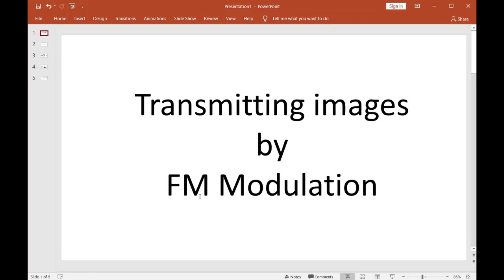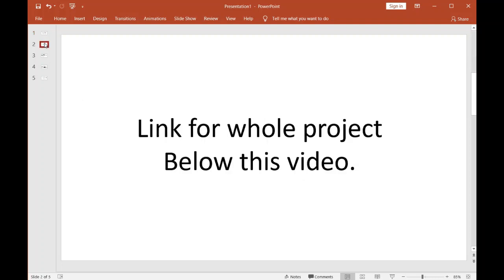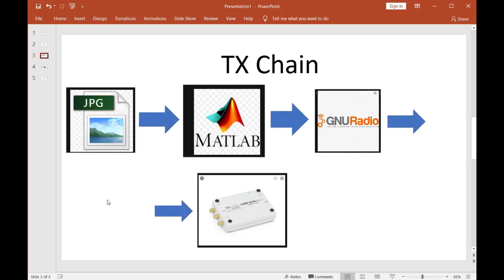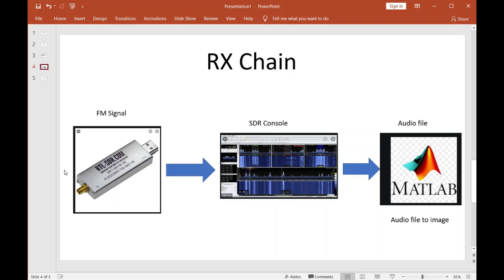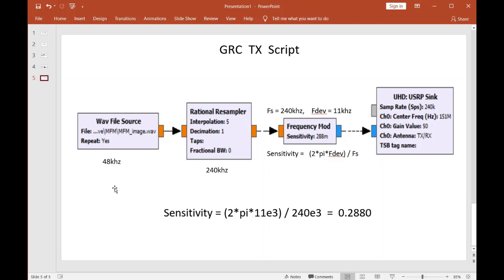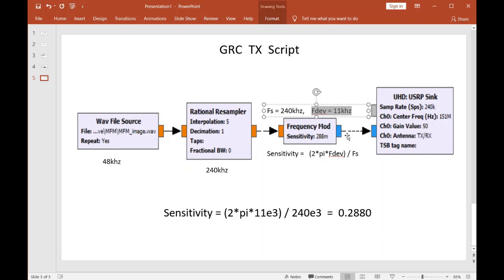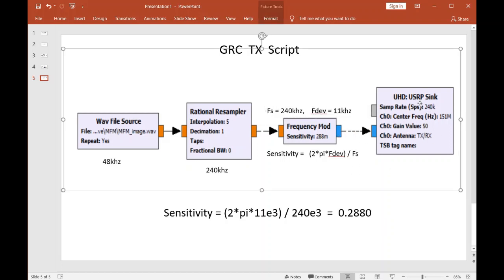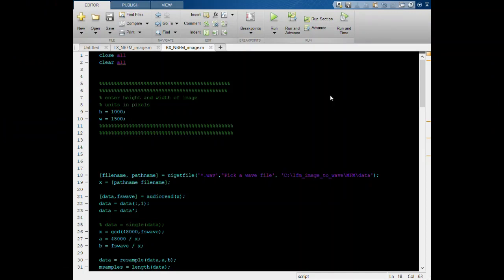FM Image Transmitter Project